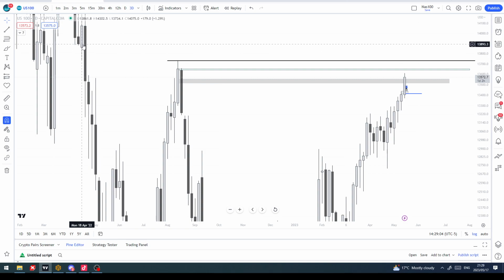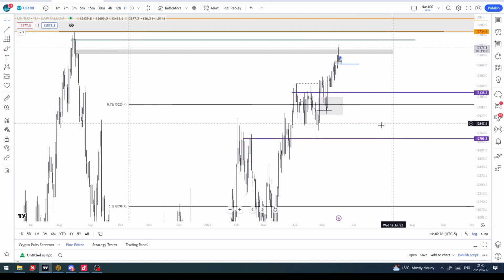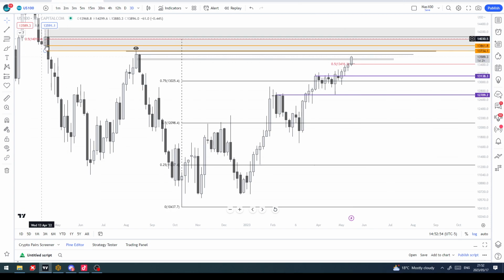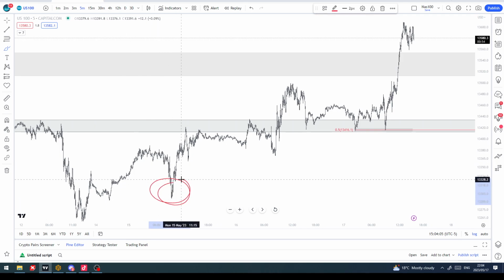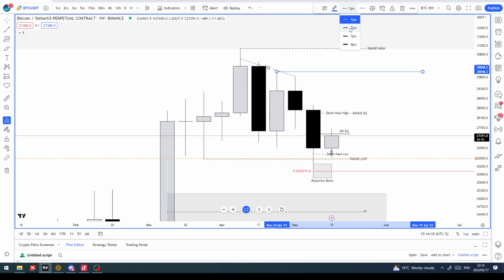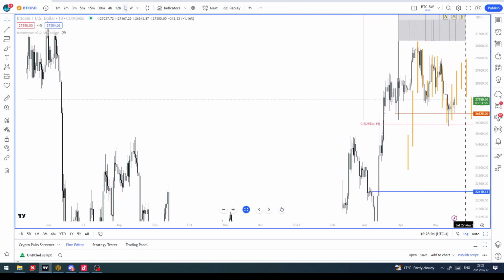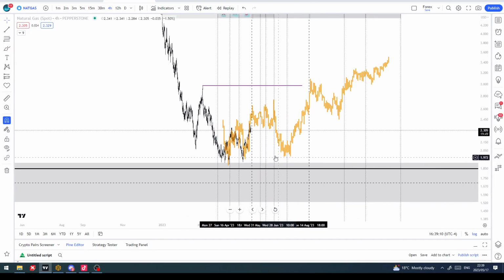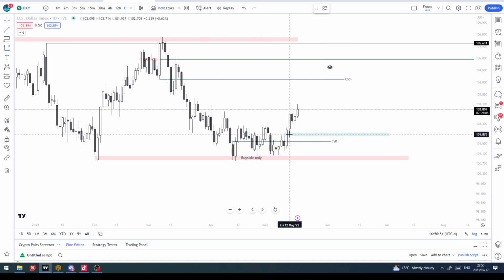Nasdaq and Bitcoin In Depth Analysis Using ICT concepts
Learn How To Trade using Smart Money Concepts from ICT

OR
DM on Telegram 📩